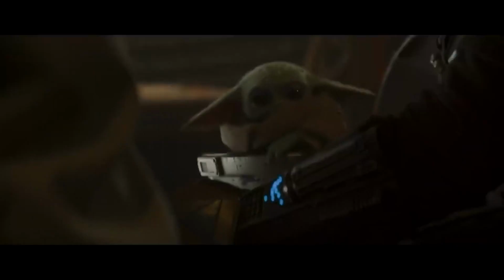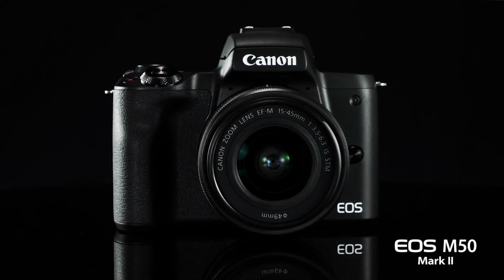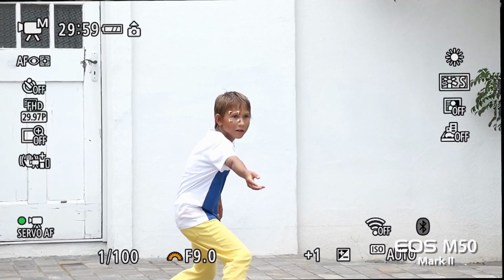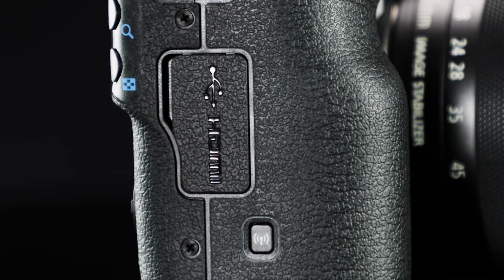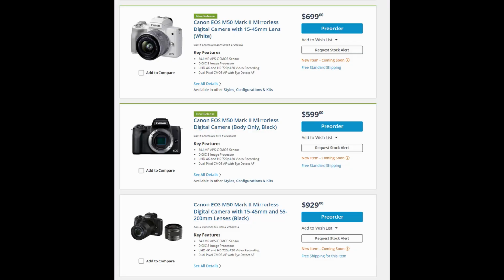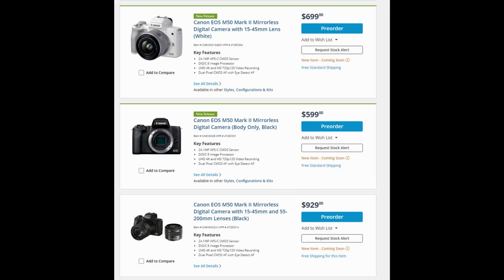Canon M50 MK II Canon CHARGING for a Firmware Update!!!! RIP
Canon M50 MK II Canon CHARGING for a Firmware Update!. Canon announced the M50 Mark II and its just an M50 firmware update , a HUGE let down and disappointment. This M50 mark ii camera is NOTHING like we thought it would be. 2020

Canon M50
Canon M6 Mark II

Camera Gear

VILTROX EF-EOS M2 Lens Adapter
Canon 50mm 1.8 Lens
Sigma 18-35mm 1.8
Sigma 16mm 1.4
IVISII Ring Light
IVISII LED Video Light Stand Lighting Kit